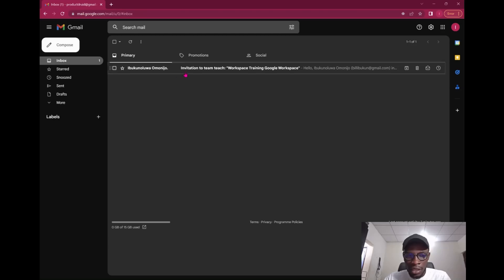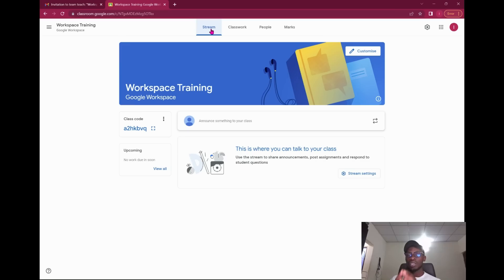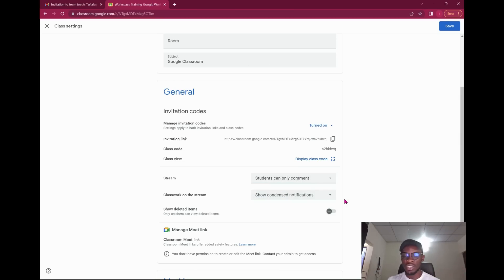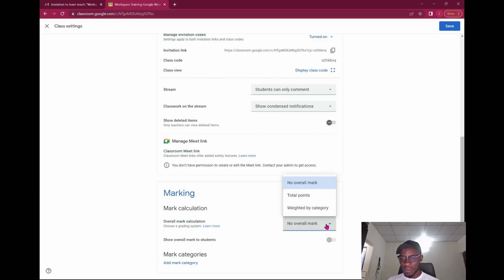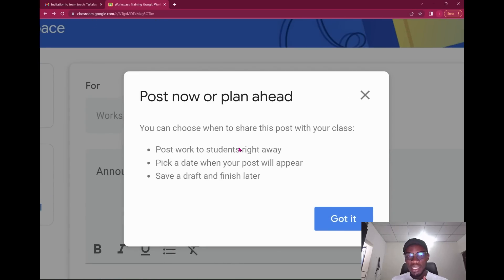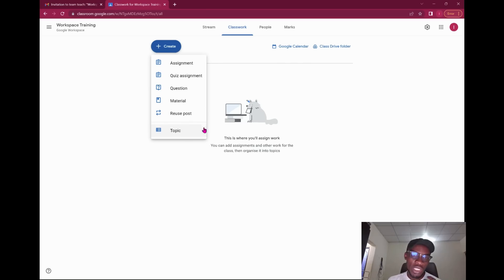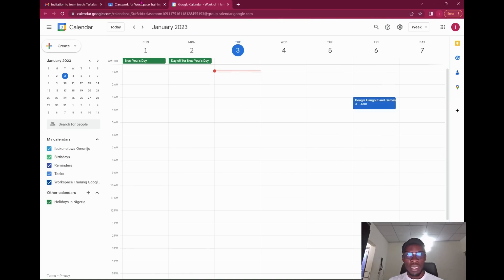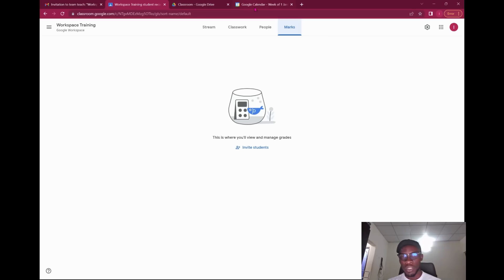Navigating Google Classroom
In this part of the Google Workspace Series, you will learn how to join a class as a co-teacher and set up basic settings.